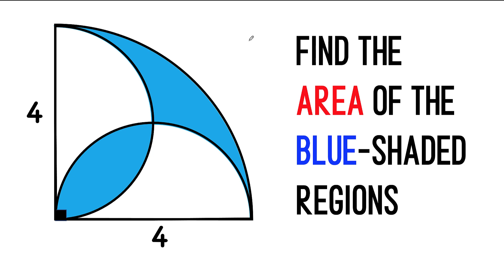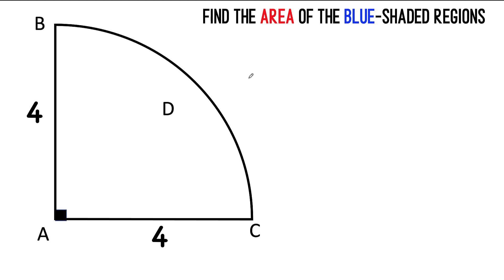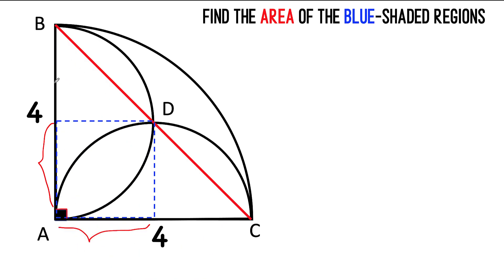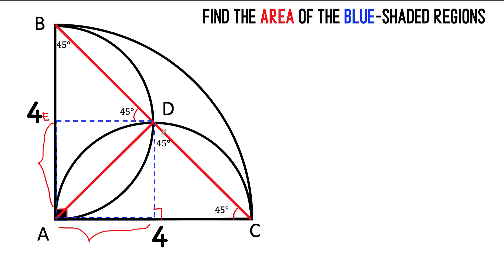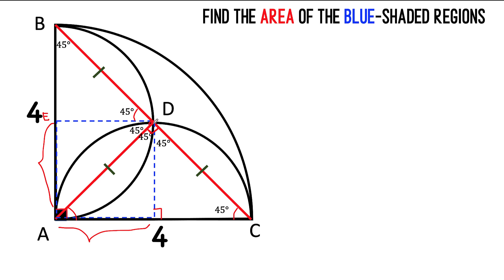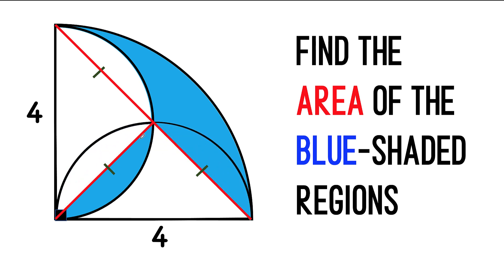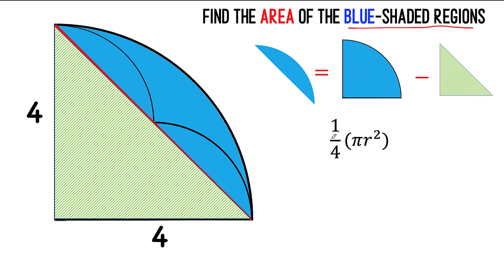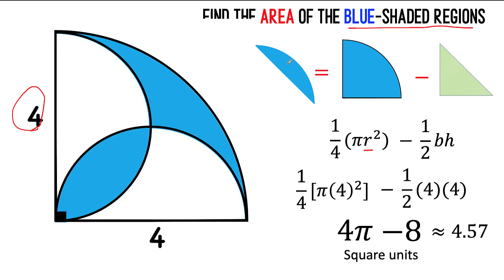Area of the Blue Shaded Regions of a Quarter Circle of Radius 4 Formed by Intersecting Semi-circles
In this video tutorial, we will explore the mathematical concepts involved in calculating the area of complex shapes formed by the intersection of semi-circles and quarter circles. We will apply our understanding of the circumcenter of a triangle, isosceles triangles, the area of composite figures, perpendicular line segments, segments of a circle, the area of a triangle, the area of a quarter circle, identical segments of a circle, congruent triangles, and congruent line segments to solve this challenging problem.

Our method will involve breaking down the problem into smaller, more manageable parts and using our knowledge of geometry to simplify it. By carefully analyzing the shapes involved and applying the relevant formulas, we will arrive at the solution for the area of the blue-shaded regions.